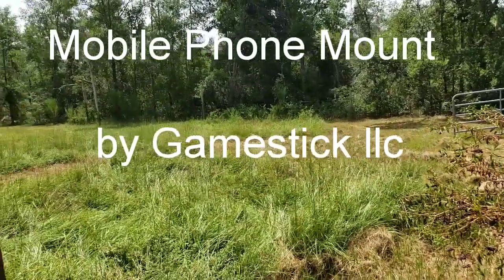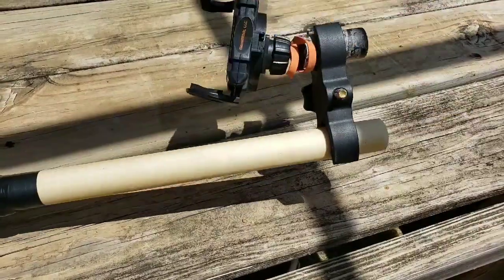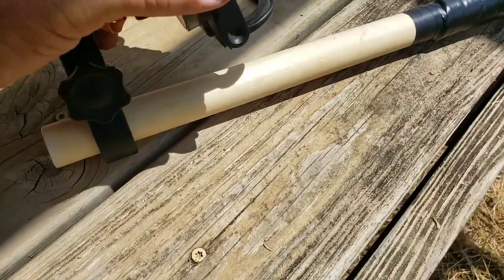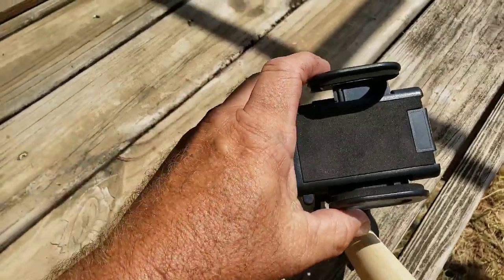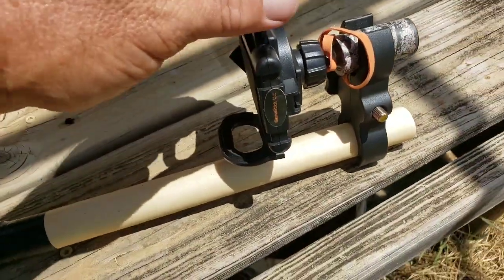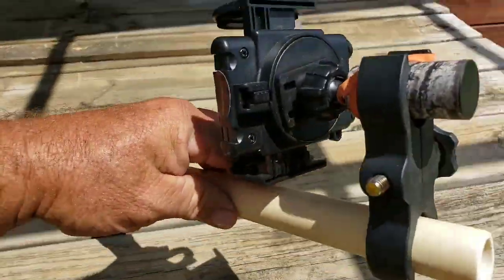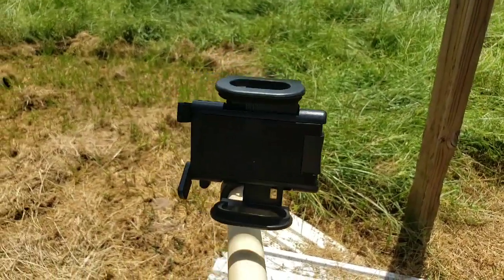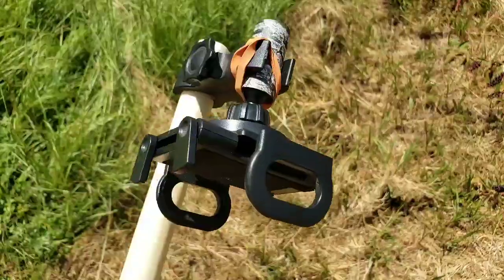Best Mobile Phone Mount Available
I film a lot using the camera on my phone and needed a device to hold my phone that's similar to a selfie-stick. I found this little device online, which is designed to mount your phone to a riflescope, crossbow, any many other firearms...so that you can film your own hunting adventure, shooting skills, etc. I use it on my crossbow and muzzleloader and it works flawlessly! I decided to use it and try to make a phone-stick for recording my outdoor activities. I simply attached it to a 24 inch length of pvc pipe, wrapped foam around the "handle" and covered with electric tape. It works absolutely perfect!
The Gamestick is the very best phone mount I've ever seen...period! I spoke with Mick, the creator and owner of Gamestick, and he is an amazing man! I will be purchasing myself another one because now they come with a wireless remote for starting and stopping your phones camera without all the movement. perfect for filming your hunt! This video shows the Gamestick and how I set it up for hiking. I highly recommend you getting one of these wonderful gadgets! If you're interested, the website is
Thank you for taking the time to check out my odd array of videos. God bless you all!
 -Donnie-